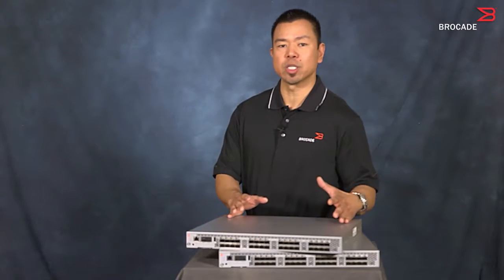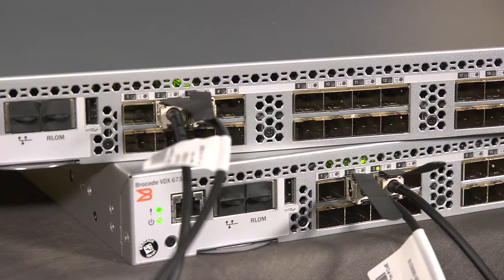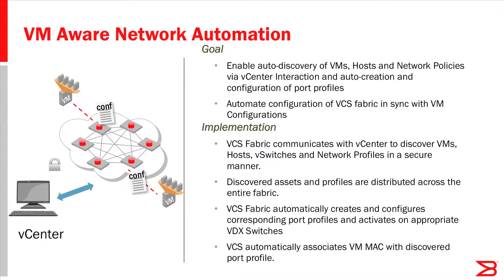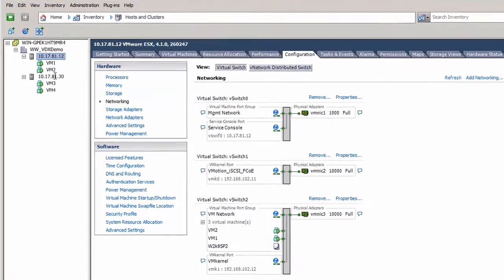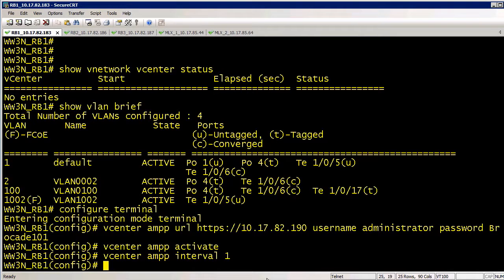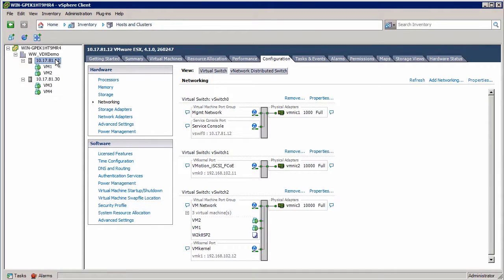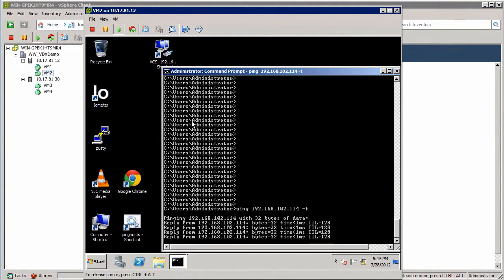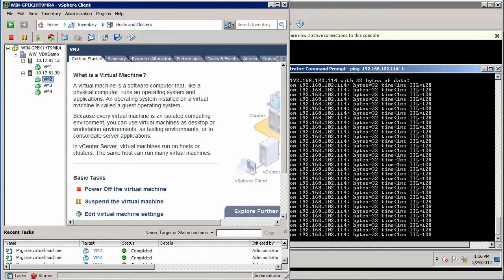VDX Software Demo